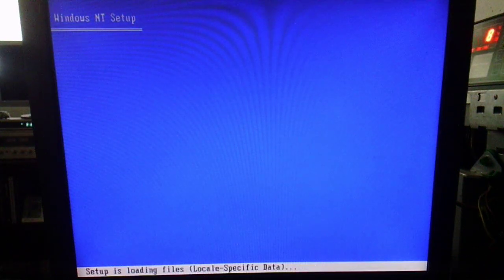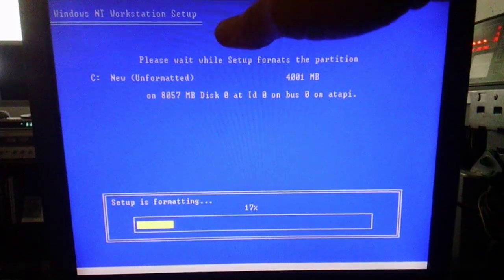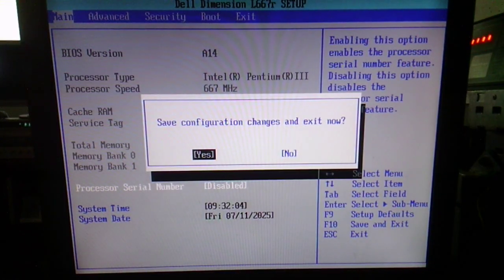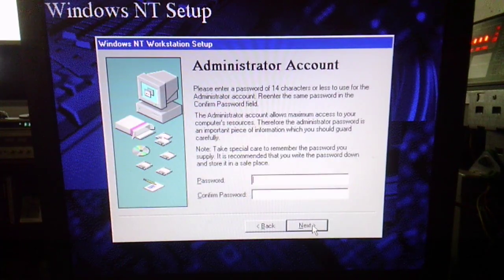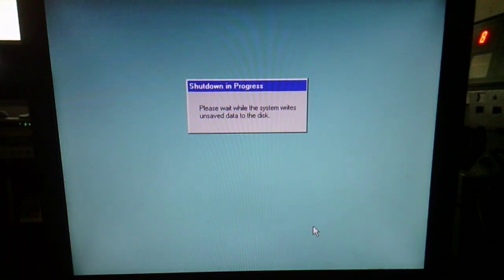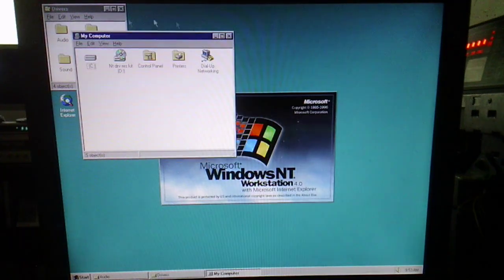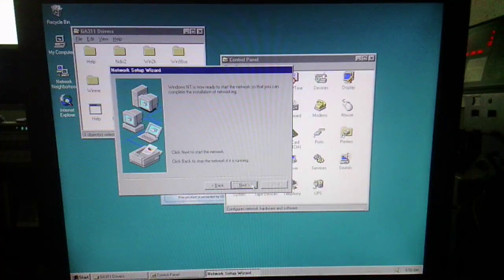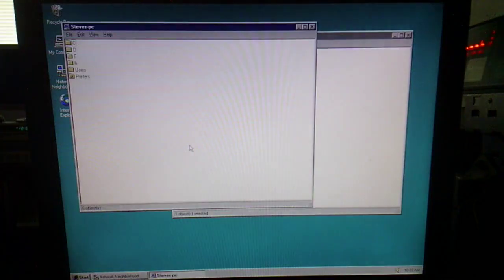Installing and configuring Windows NT 4.0 to OEM Dell L667R 25 years later. And it all works!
Installing windows NT workstation to a Dell L667R from y2k including all drivers. Once installation complete, we then networked to Windows 7 laptop.